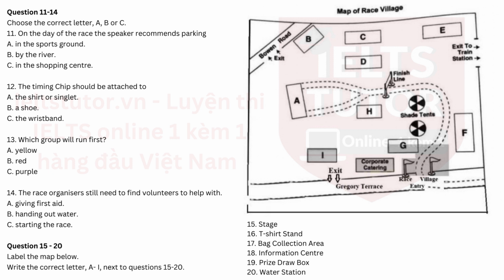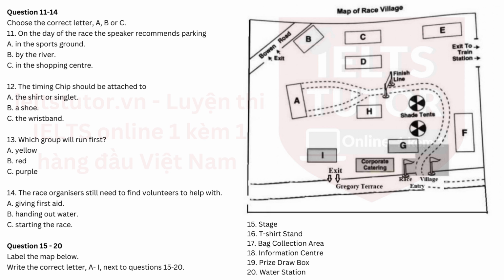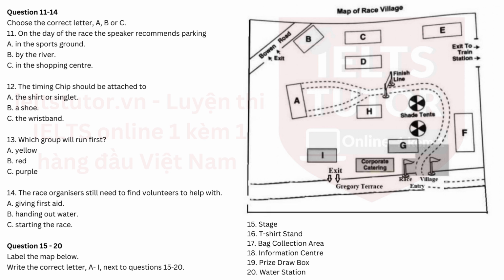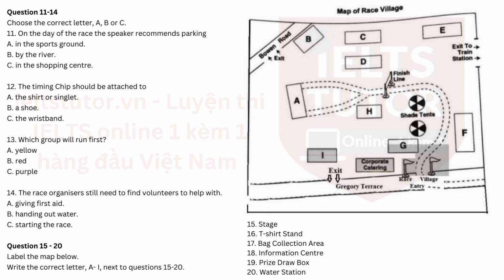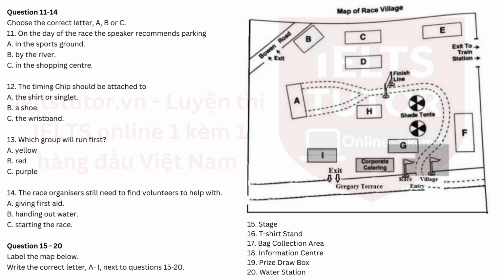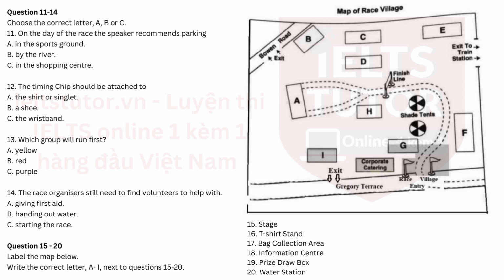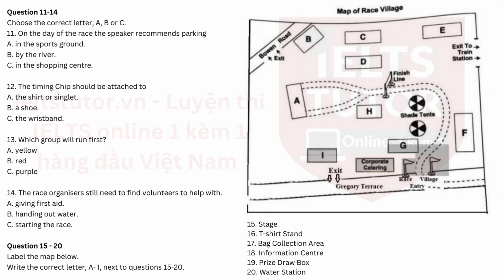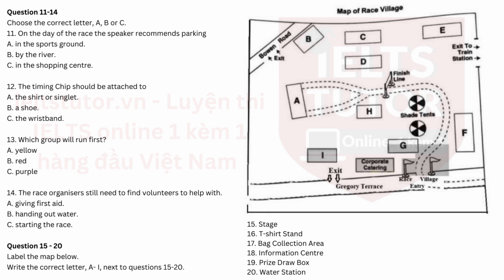Bridge to Brisbane Fun Run: IELTS LISTENING Vol 4 Test 7 Section 2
Bridge to Brisbane Fun Run: Đề thi thật IELTS LISTENING Vol 4 Test 7 Section 2 (IELTS Listening Recent Actual Test)
▶ Khoá học IELTS online 1 kèm 1 đảm bảo đầu ra chuyên sâu từng kĩ năng (academic/general)
Nhận bộ đề thi thật IELTS SPEAKING VIỆT NAM đang thi tại đây